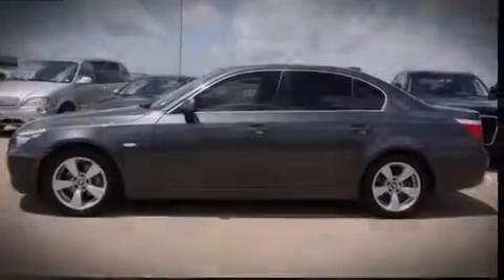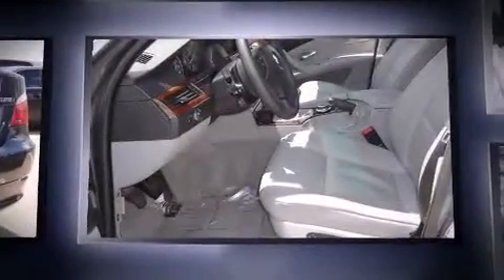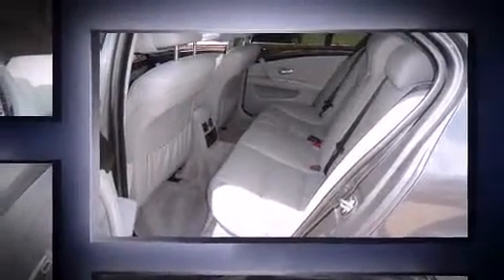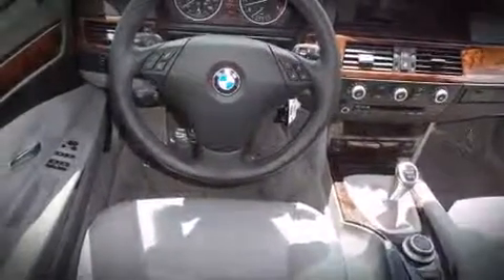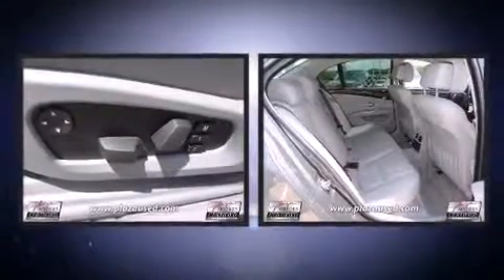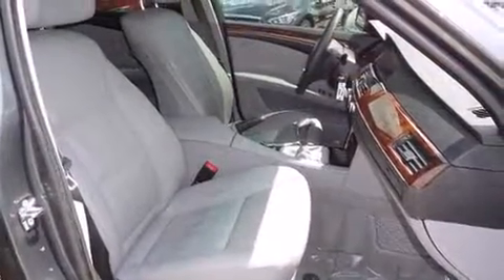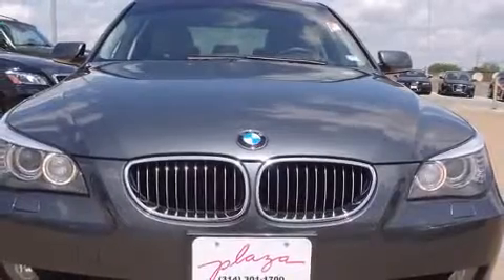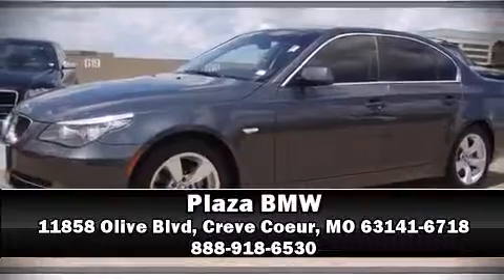2008 BMW 528i in Creve Coeur, MO 63141-6718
Plaza BMW
11858 Olive Blvd
in Creve Coeur, MO 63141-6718

Sensibility and practicality define the 2008 BMW 528i. This 4 door, 5 passenger sedan still has fewer than 60,000 miles! Under the hood you'll find a 6 cylinder engine with more than 230 horsepower, and for added security, dynamic Stability Control supplements the drivetrain. All of the premium features expected of a BMW are offered, including: an outside temperature display, fully automatic headlights, power moon roof, heated door mirrors, rain sensing wipers, remote keyless entry, and power seats. BMW ensures the safety and security of its passengers with equipment such as: dual front impact airbags, front SIDE impact airbags, traction control, brake assist, anti-whiplash front head restraints, a panic alarm, an emergency communication system, and 4 wheel disc brakes with ABS. This car was designed with safety in mind, allowing you to drive with even greater assurance. It also arrives with a Carfax history report, providing you peace of mind with detailed information. Our team is professional, and we offer a no-pressure environment. We'd be happy to answer any questions that you may have. Please don't hesitate to give us a call.